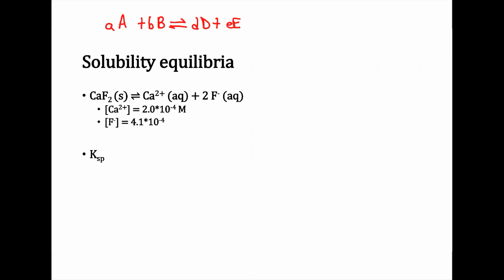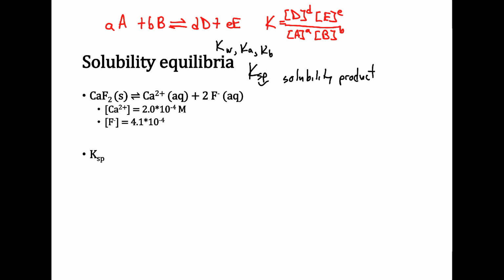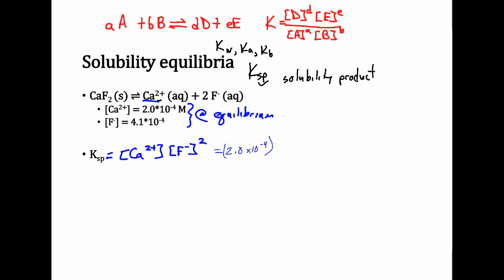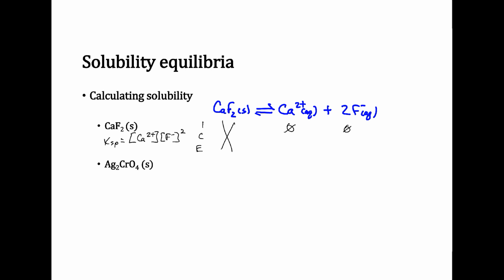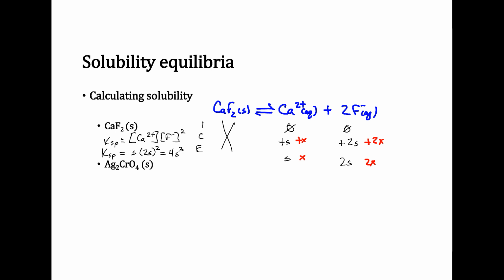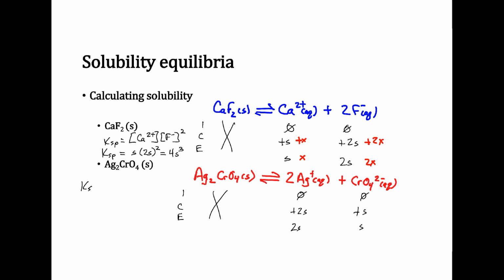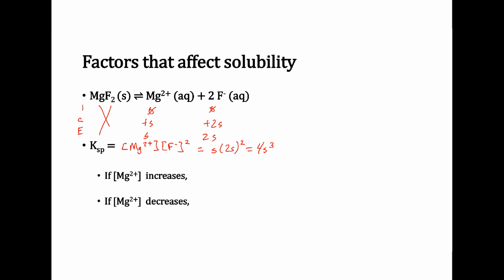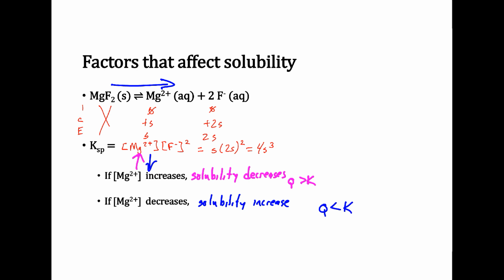Aqueous equilibria - solubility product (Ksp)